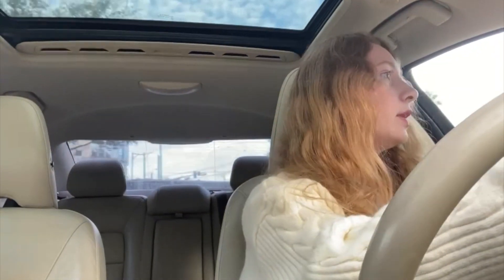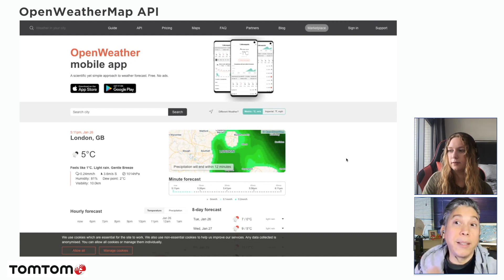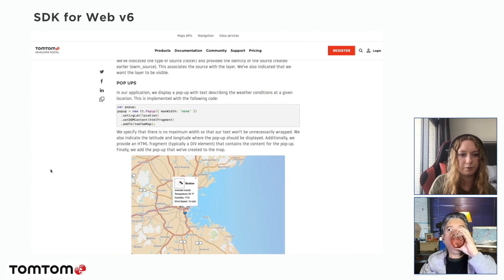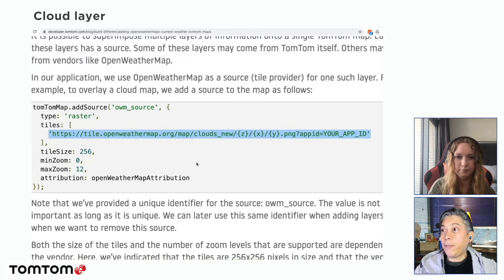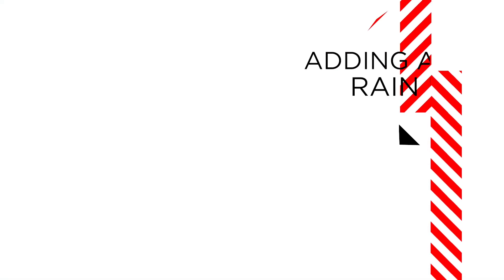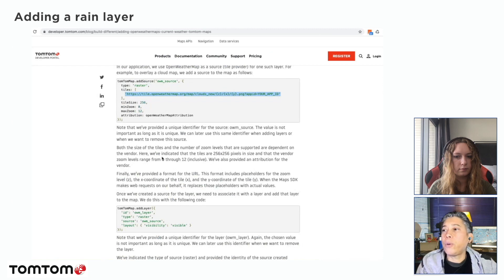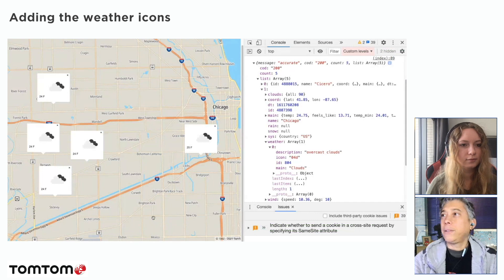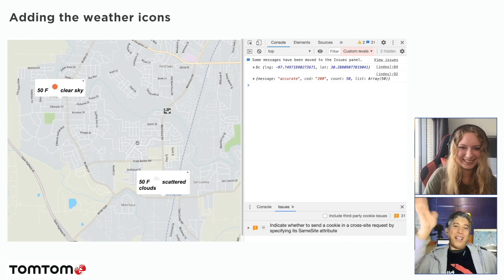Trying the OpenWeatherMap APIs with TomTom Maps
Hey TomTom Developers! We tried the OpenWeatherMap API with the TomTom SDK for Web. It was easy to integrate – as expected – and we had lots of fun.

Highlights:
00:00 Trying the OpenWeatherMap APIs
02:50 Using the SDK for Web v6
08:15 Adding the Cloud Layer
13:17 Adding the Rain (Precipitation) Layer
16:39 Cities in a Circle (Radius)
17:48 Getting Weather Information with a Click
24:49 Adding the Weather Icons